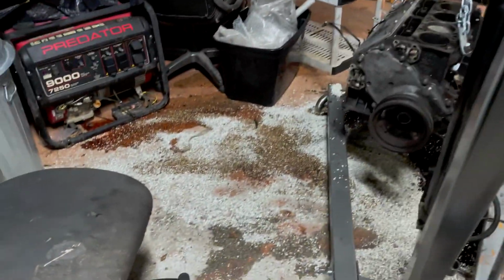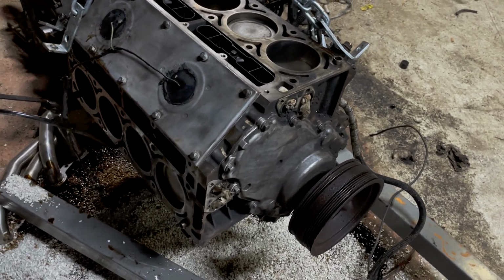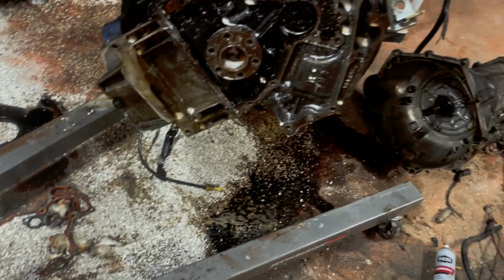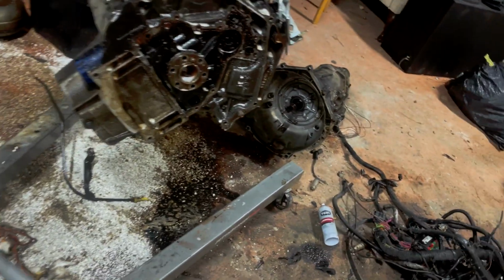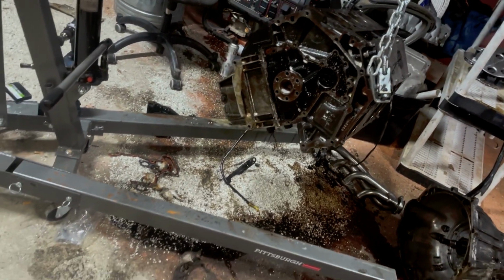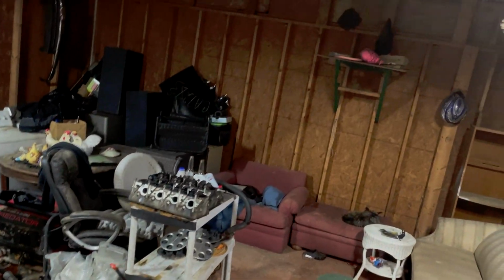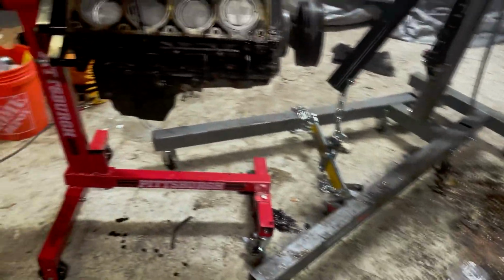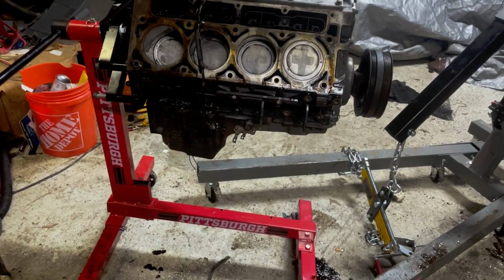Harbor freight got more of my money